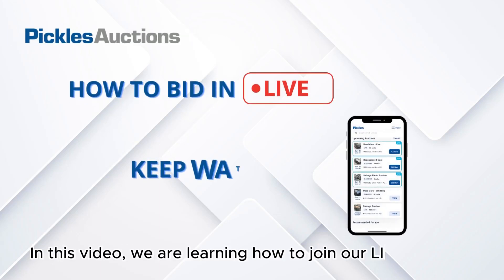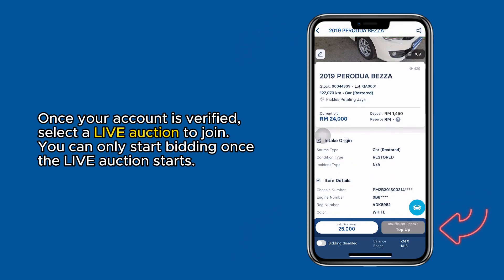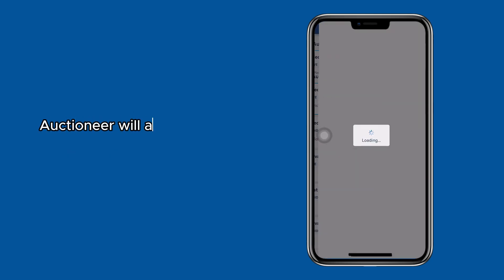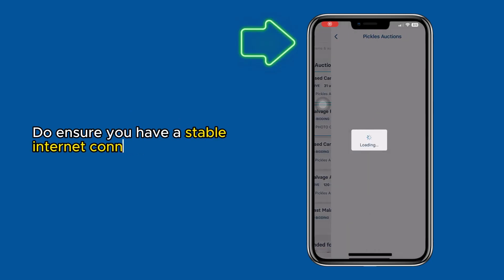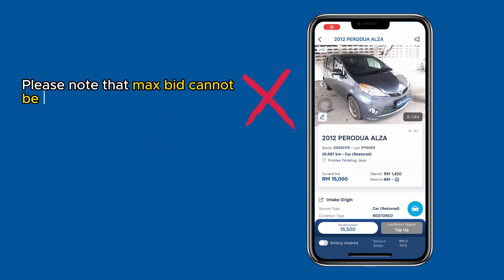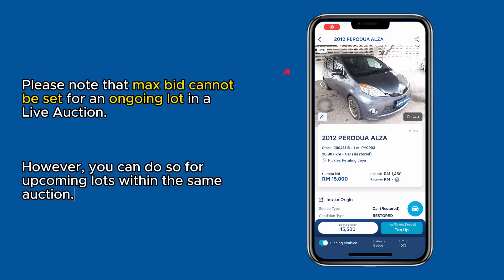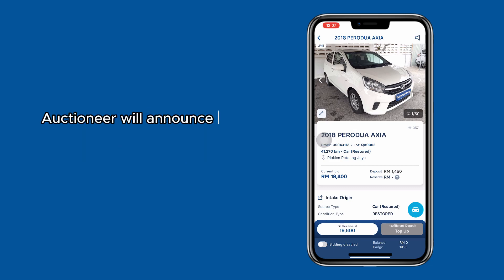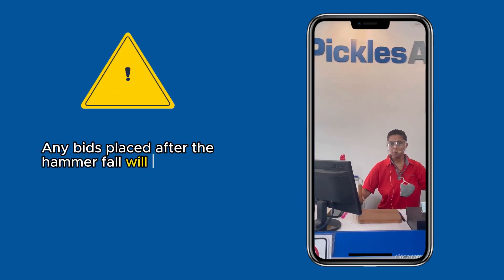How to Bid Part 3: How to participate in our LIVE auction.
- Understand the nature of Pickles LIVE Auctions via Mobile App and Website
- Understand the difference between LIVE & eBidding auction.

📽️ Timestamps & Highlights:
00:00 - Introduction
00:04 - 1: [Selecting a LIVE auction]
00:16 - 2: [Deposit balance]
00:20 - 3: [Numerical lotting order]
00:26 - 4: [Starting bid price]
00:32 - 5: [Enabling & Disabling bid button]
00:45 - 6: [Set Max Bid]
01:12 - 7: [Sale Announcement]
01:31 - 8: [Importance of Hammer Fall]
01:38 - 9: [Check your Dashboard]

Please watch the following tutorials to learn more on our Registering account & eBidding auctions.